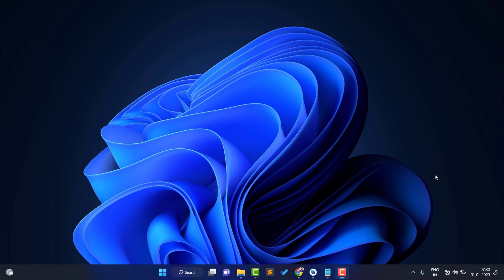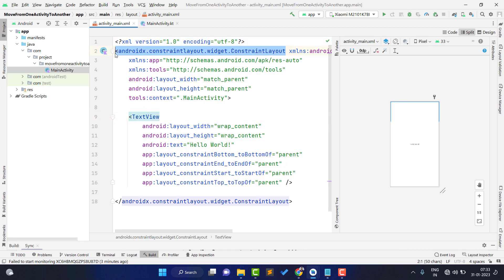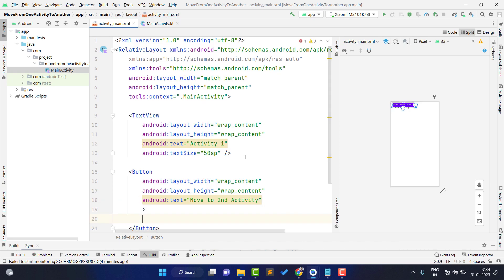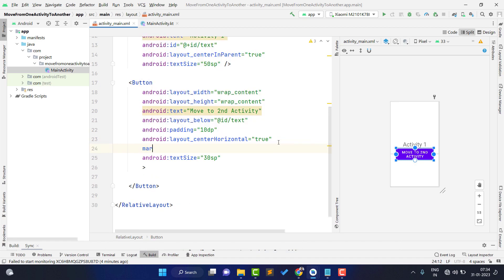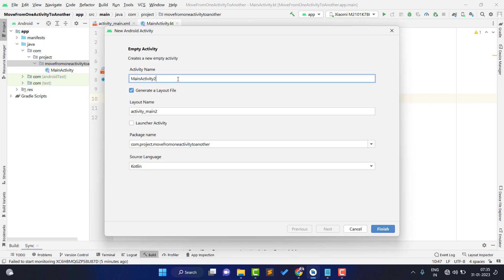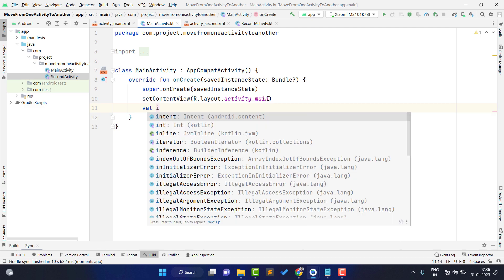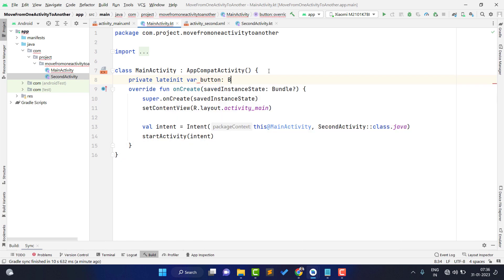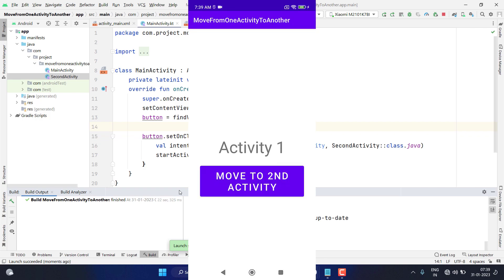How to move from one activity to another activity in android on button click | android studio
How to move from one activity to another activity in android studio on button click.